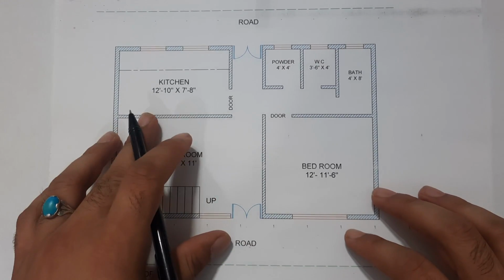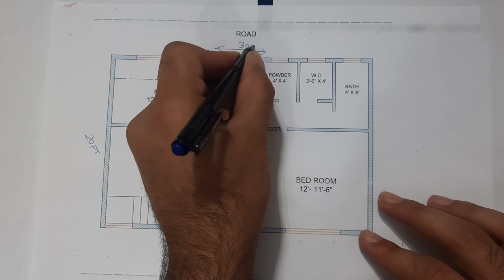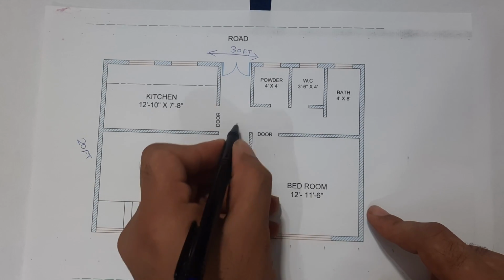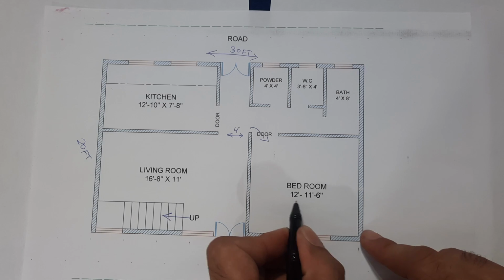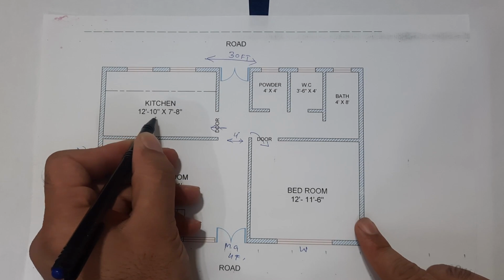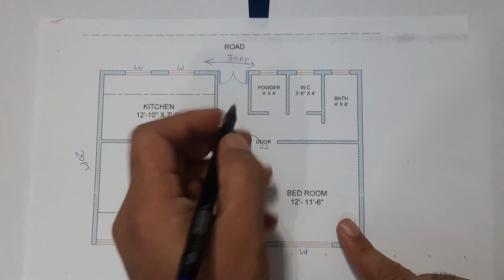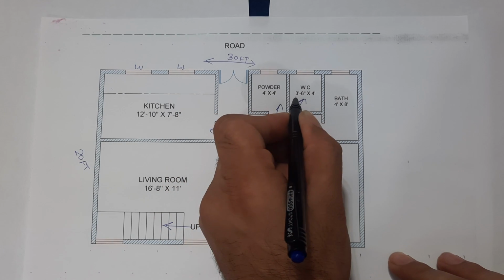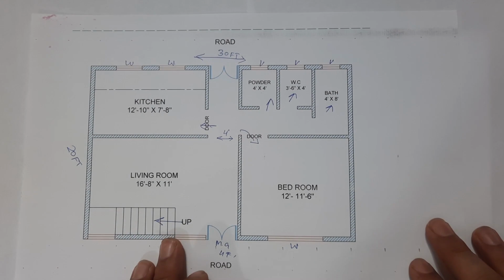How to make 20 x 30 House plan Step by Step Part - 5th